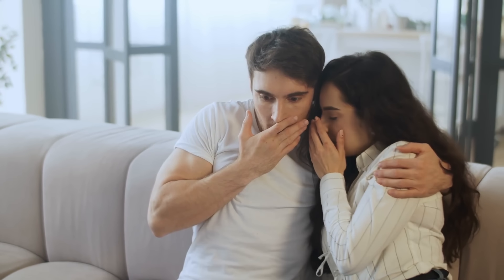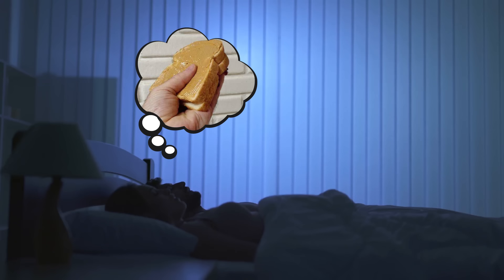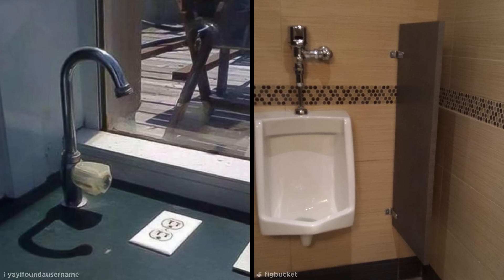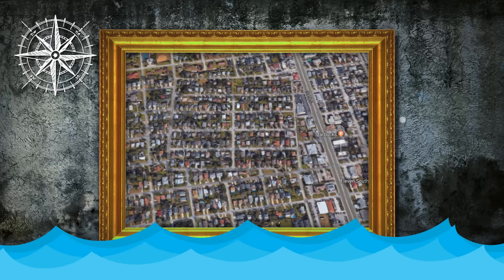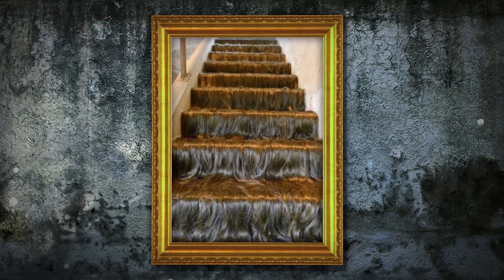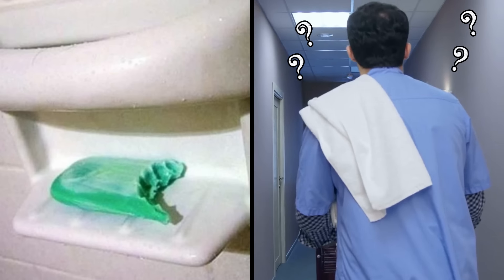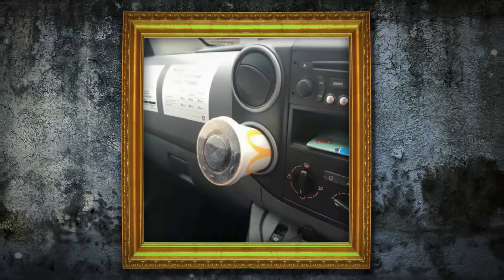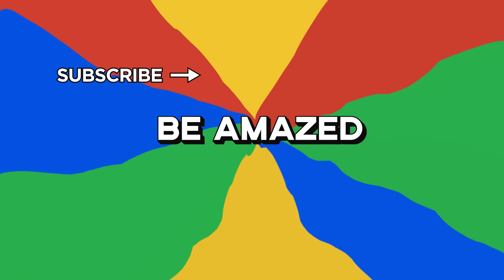Most Uncomfortable Things You’ll Ever See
Some things are just way too uncomfortable to look at. Lets take a look at some of the most uncomfortable things you'll ever see.

Legal Stuff.
Unless otherwise created by BeAmazed, licenses have been obtained for images/footage in the video from the following sources Music: "Blue Macaw" by Quincas Moreira From the